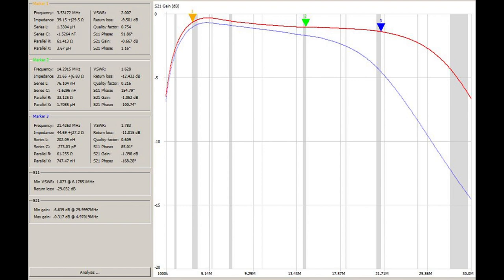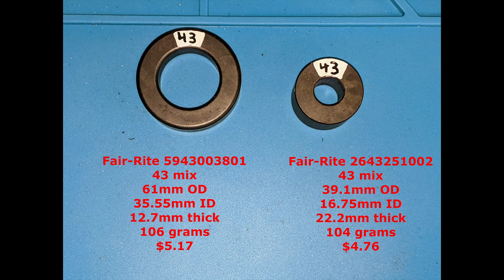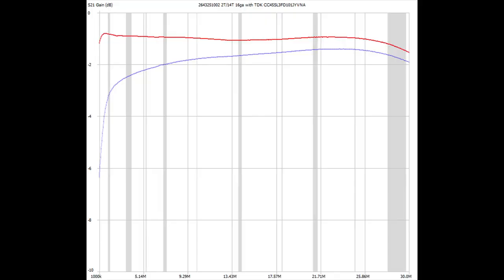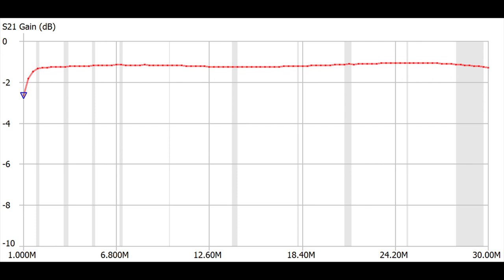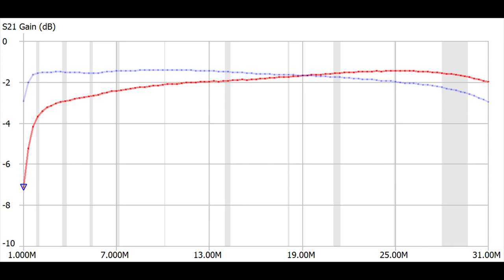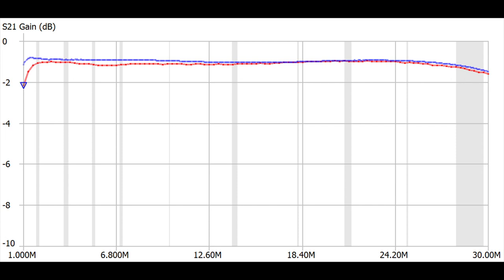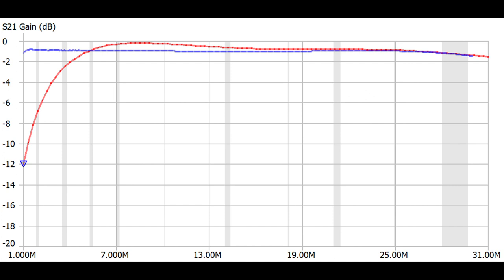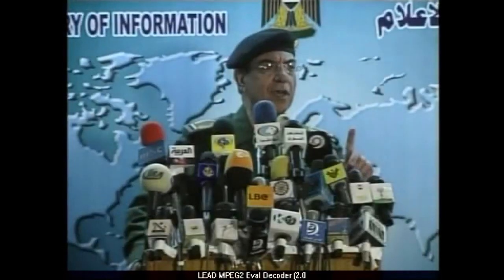Trash that FT140-43! EFHW xfmr geometry STILL matters!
Rehash of how the 3x52 mix 2.4" toroid stack is garbage, how the single 43 mix 2.4" toroid is garbage, and now showing how the 43 mix 1.4" toroid is garbage too. Then, 3 viable alternatives for portable ops shown.